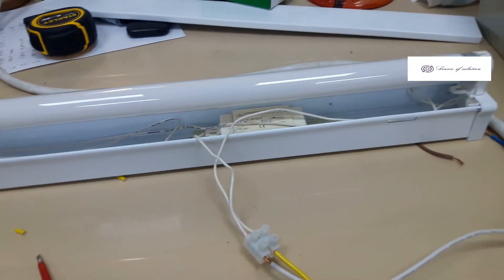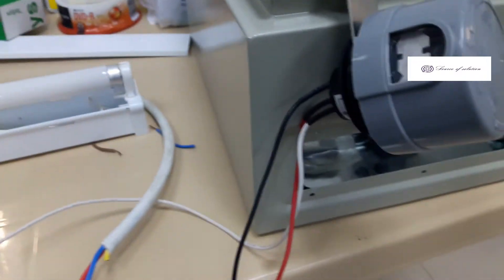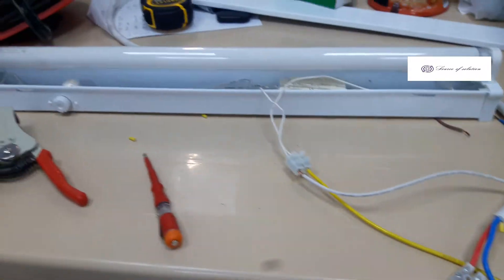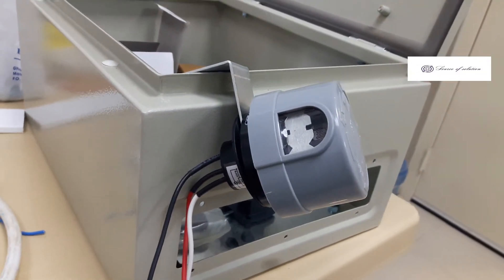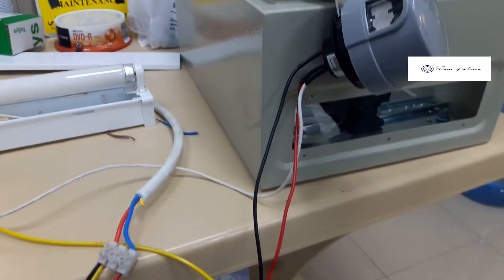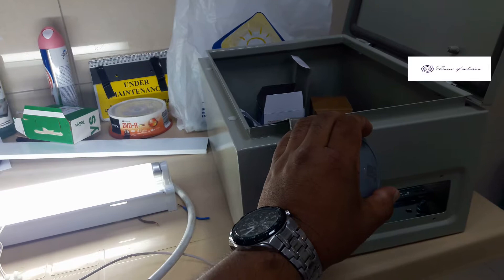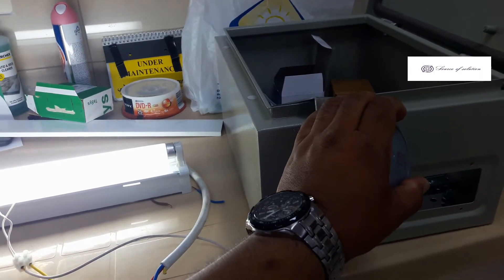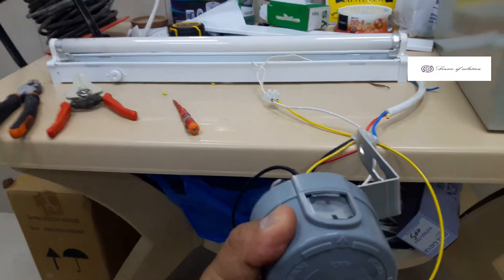Simple Photocell Wiring Connection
Simple Wiring connection using photocell serve as a switch.